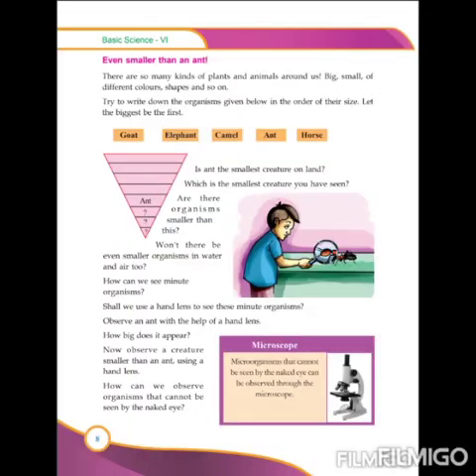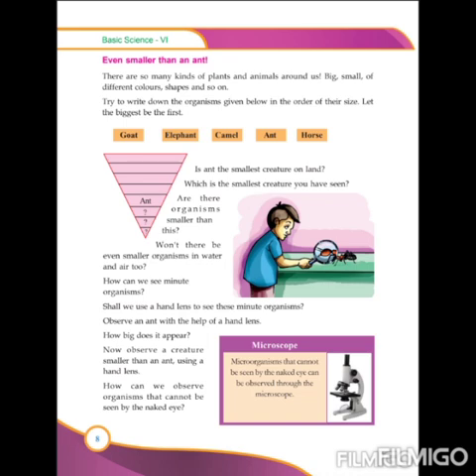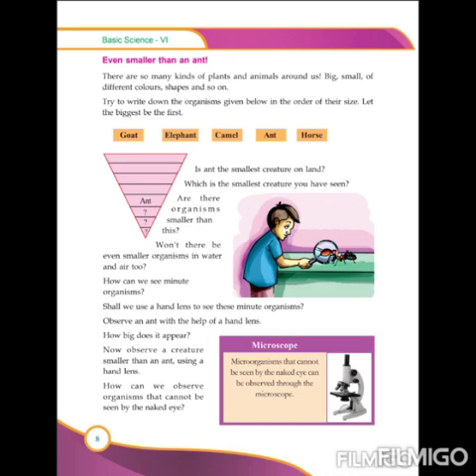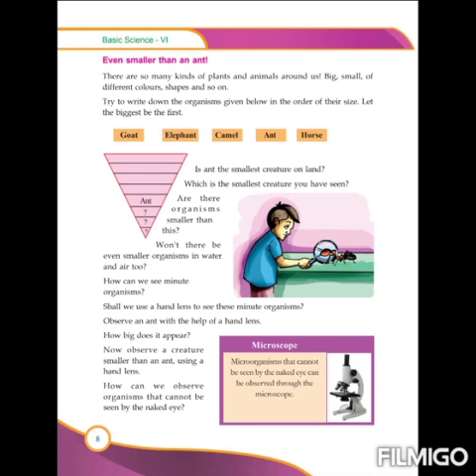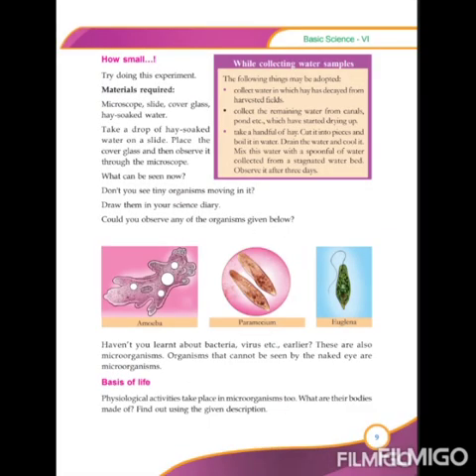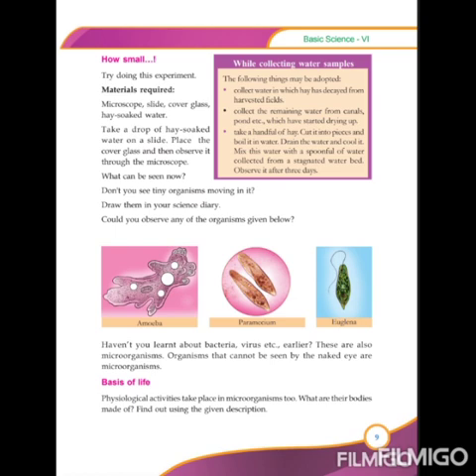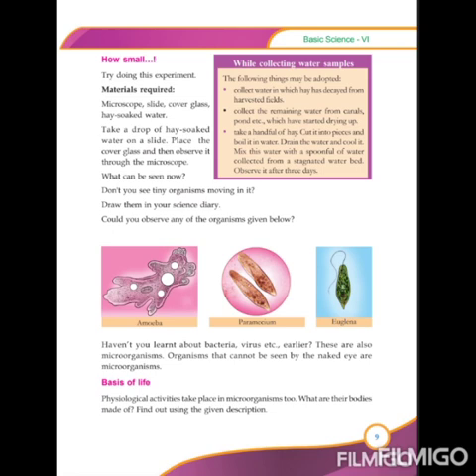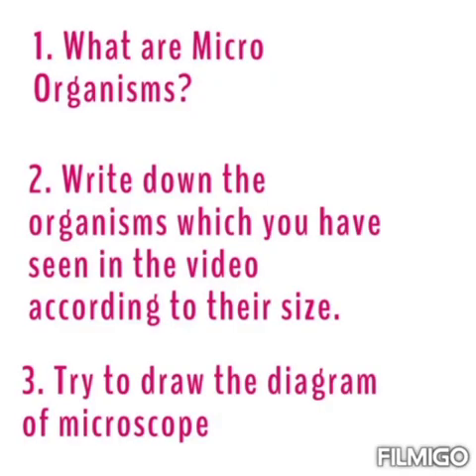Class 6... basic science chapter 1 for english medium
Class  6 basic science   english medium version